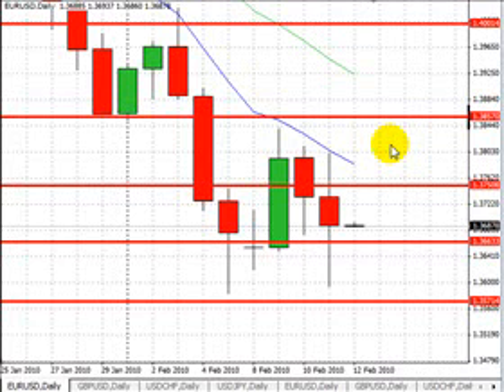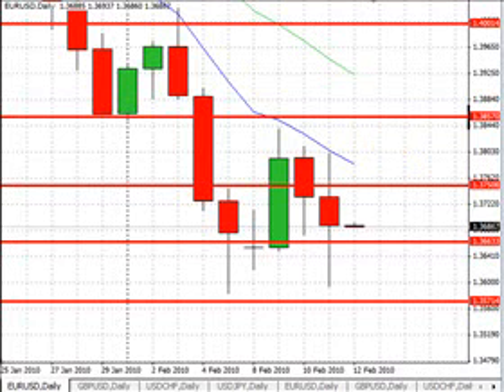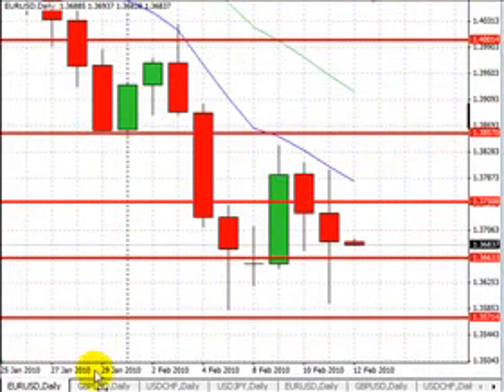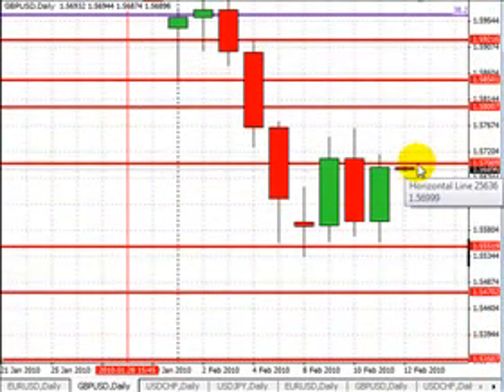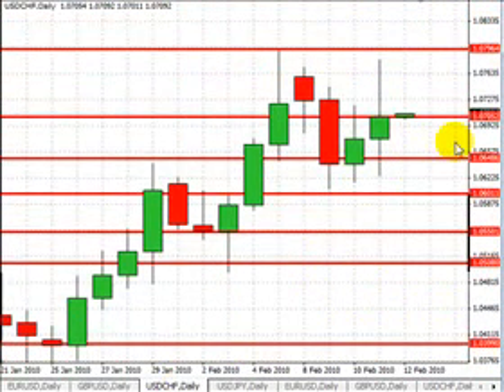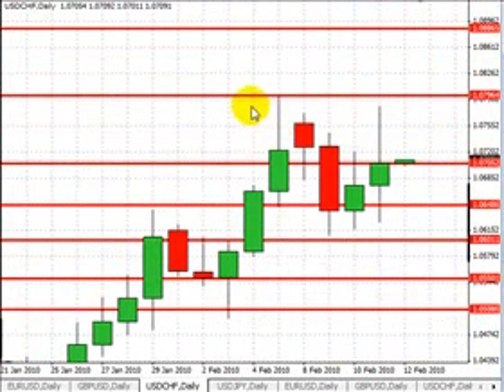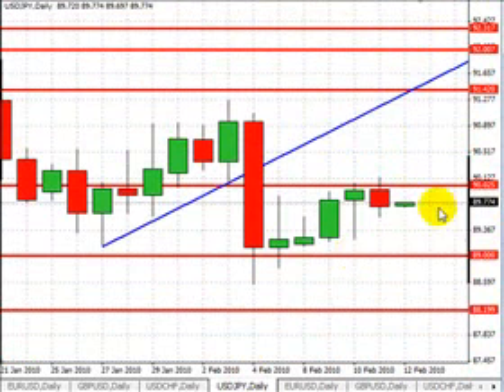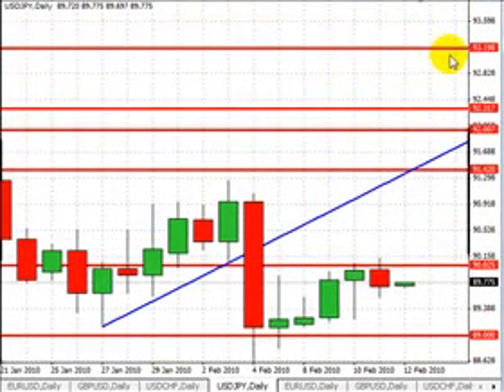[TheFxEdge.com] Free Trading Video For February 12th, 2010